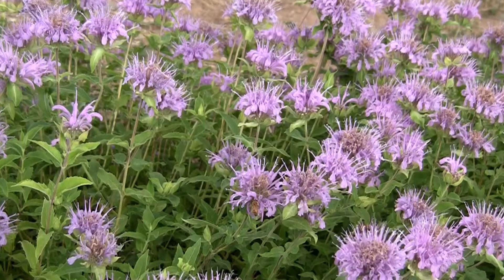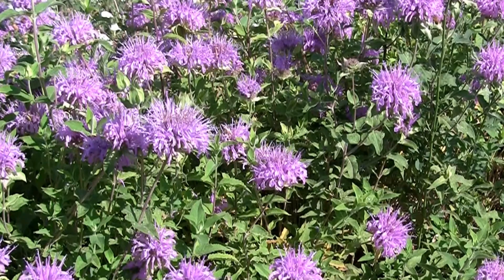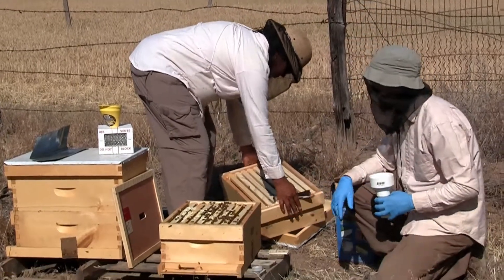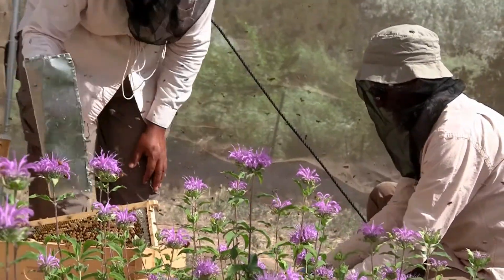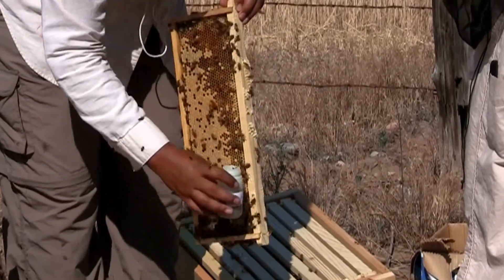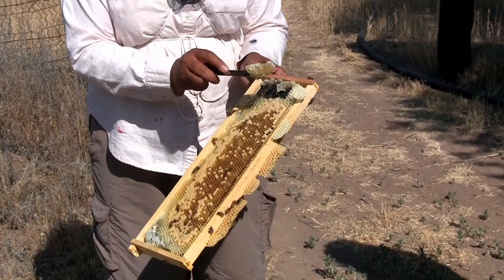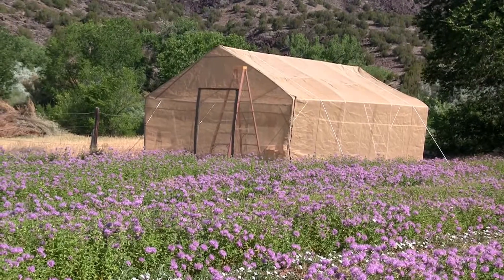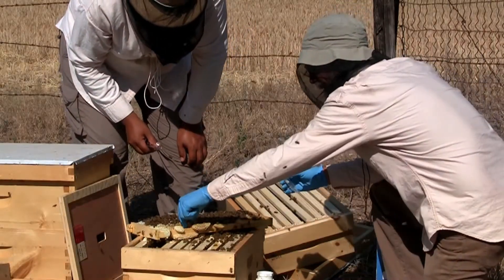Oregano medicinal benefits for bees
New Mexico State University researcher and a New Mexico beekeeper are studying the impact of bee feeding on Monarda fistulosa, a member of the mint plant family commonly called wild bergamot or bee balm, known as Oregano de las Sierra for its oregano flavor.